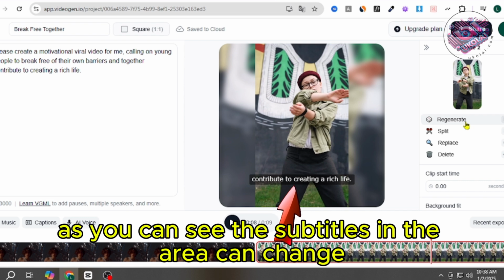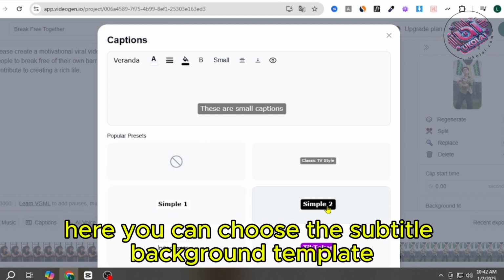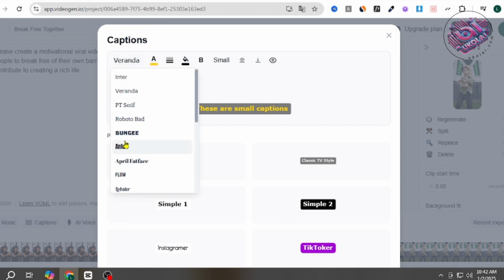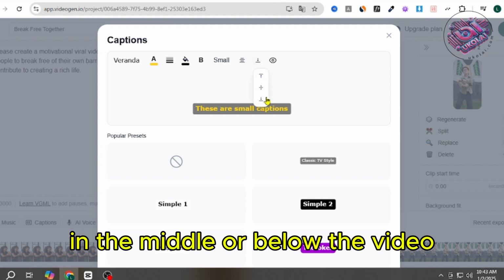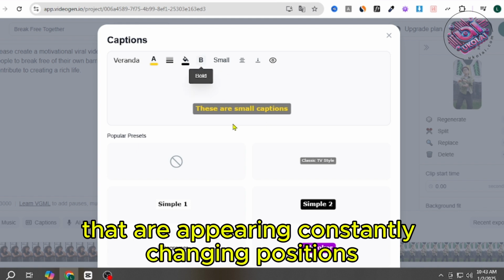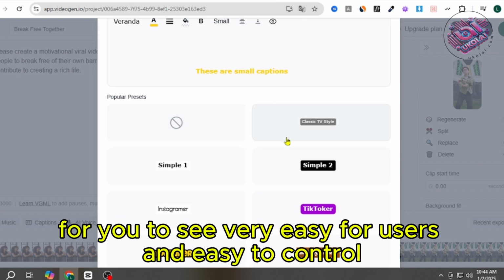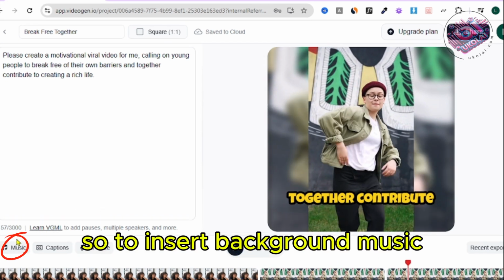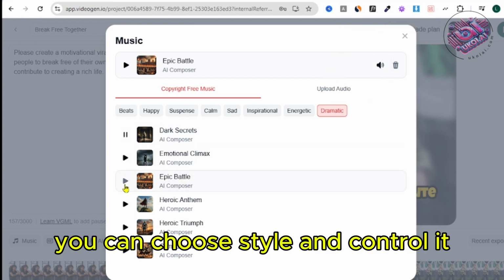How to Add Subtitles and Music to Your Video Using Videogen AI | Step-by-Step Guide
How to Add Subtitles and Music to Your Video Using Videogen AI | Step-by-Step Guide. Part 2 , from A - Z

In this step-by-step tutorial, we will show you how to use Videogen AI to easily add subtitles and music to your videos. Whether you’re a beginner or an experienced content creator, this guide will help you save time and enhance your videos with automatic subtitle generation and seamless music integration. Follow along as we walk through the entire process and give you tips on how to fine-tune your video to perfection!